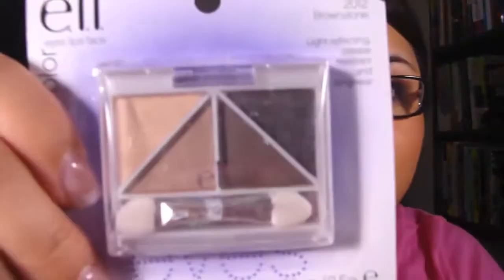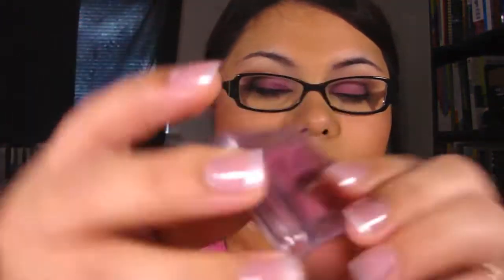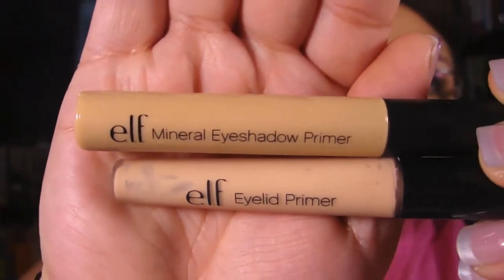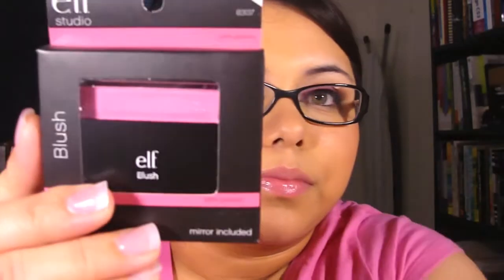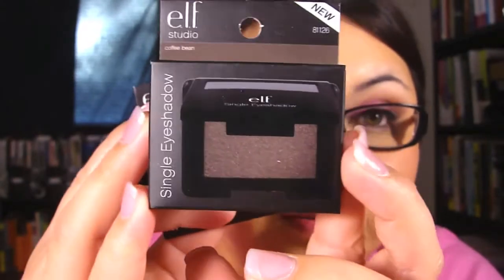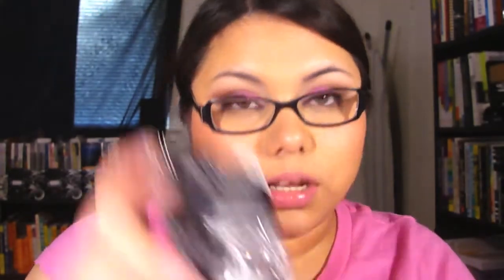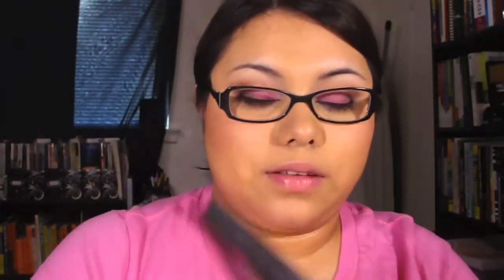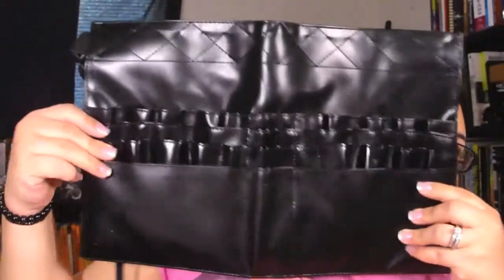Elf 55% off haul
READ ME
This was the first time I opened all of the products, if you have any questions please let me know :D